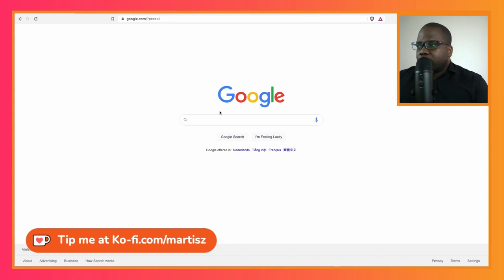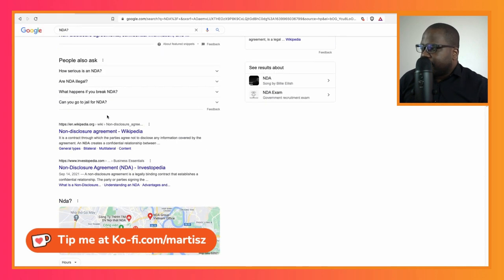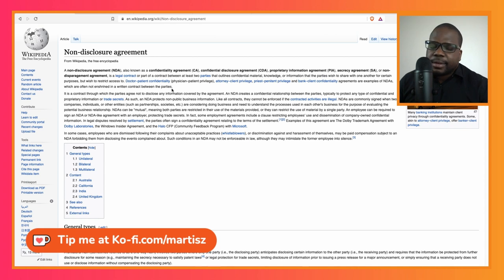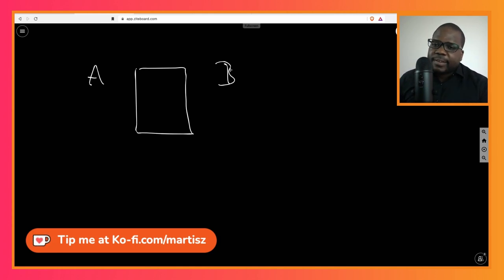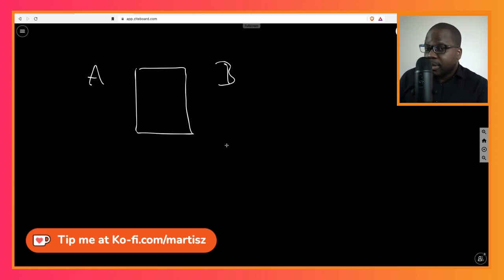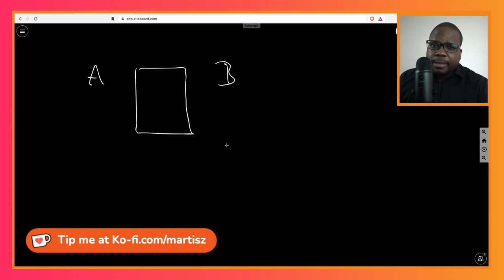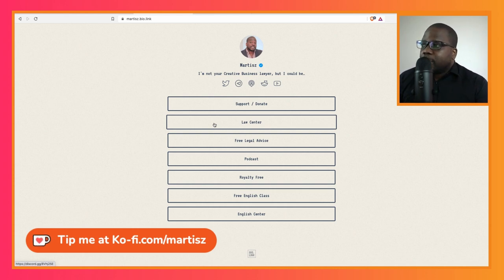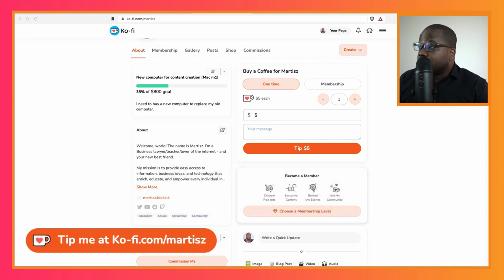What is an NDA?